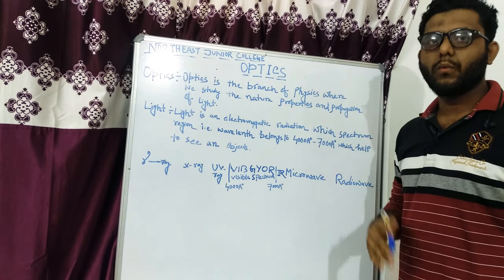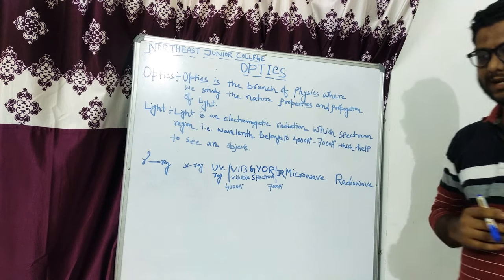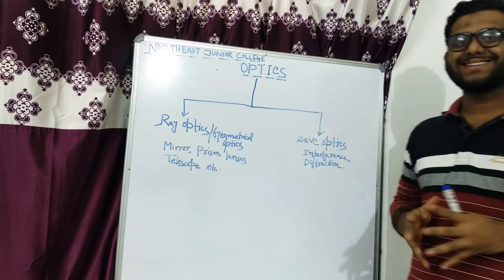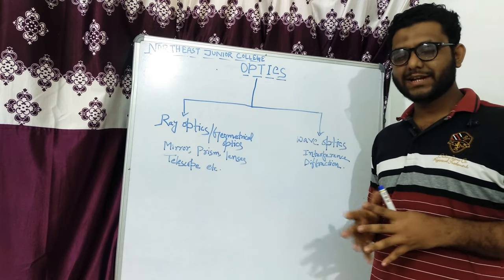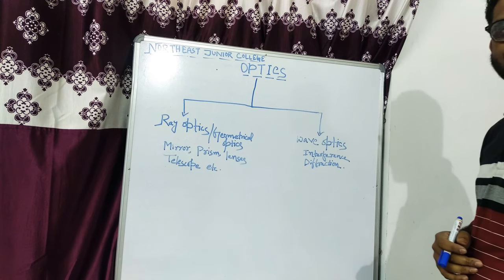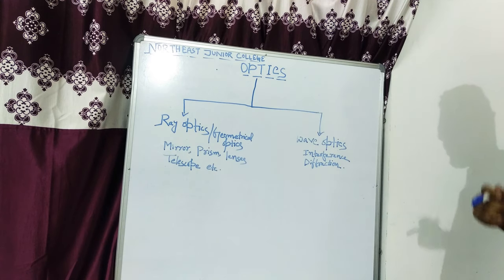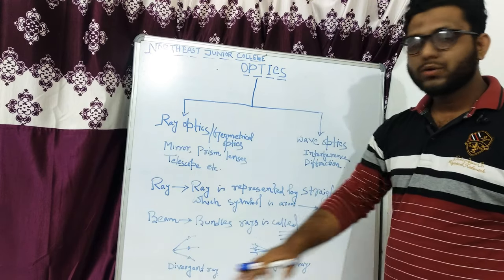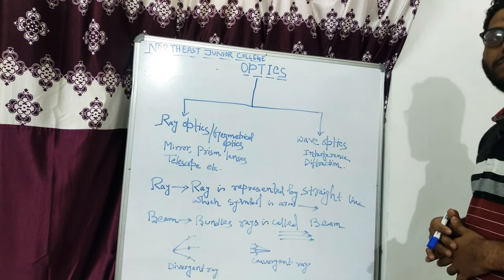Basic Introduction of "Optics" Lecture no:-1 by SYED ZABED AKTAR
# My dear students, those who are don't have any books, please open Play store, download NCERT BOOK and solutions App.After installing this App you can easily get All NCERT BOOKS like Physics, Chemistry, Biology, Mathematics etc.

If you have any problems regarding my lecture Please comments on the comment section.

                                                      Thankyou